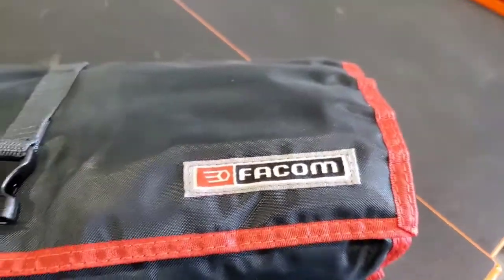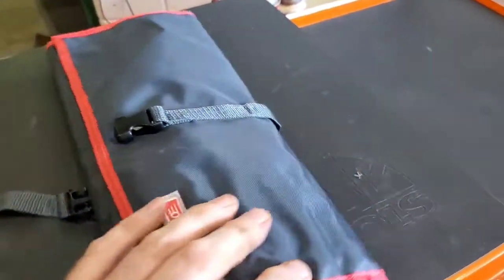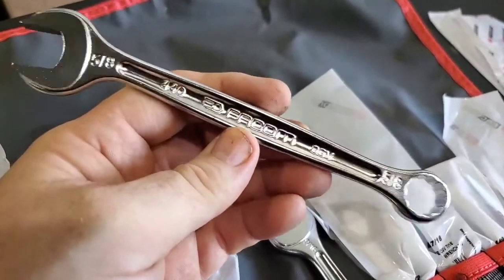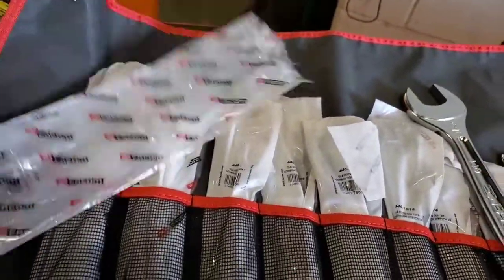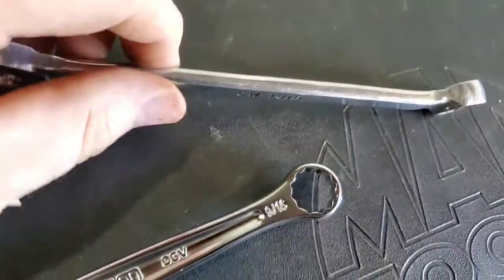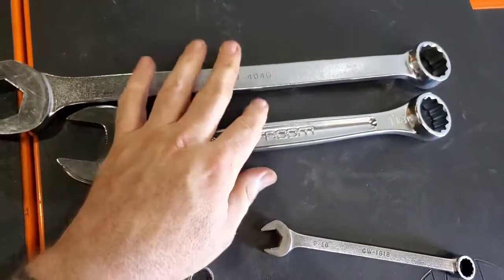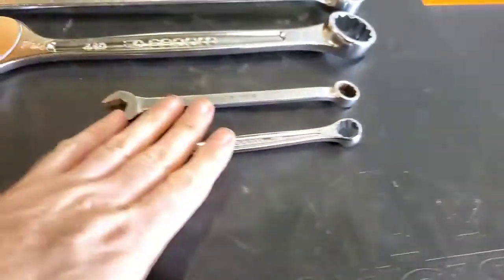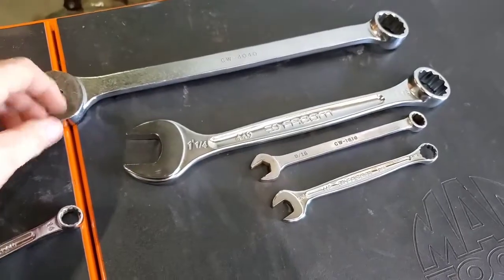FACOM Wrench Overview, Model 440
Today I do an overview of the FACOM model 440 SAE wrench set. Facom is a company under the Stanley/Black and Decker corporation. They are located in France and the United Kindom. These are very similar to the Mac Tools Precision Torque wrenches.

I also compare these to my Cornwell and Tekton Wrenches.

At the end is a video from FACOM showing the wrench. The video is in French.

Be safe and take care... CHOW😁